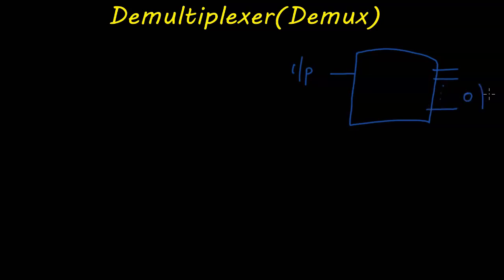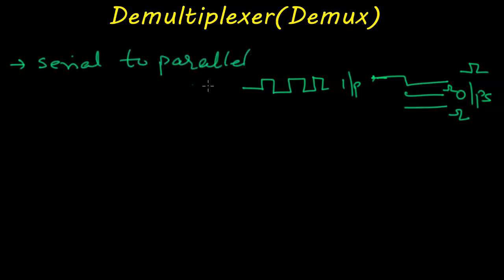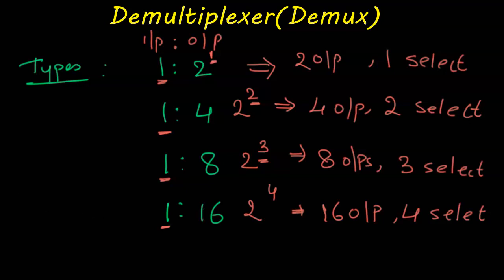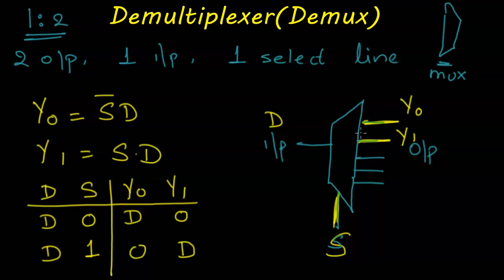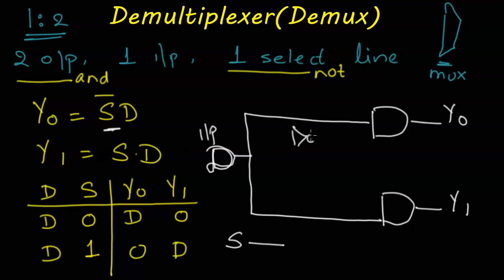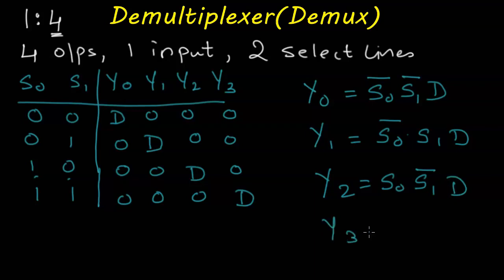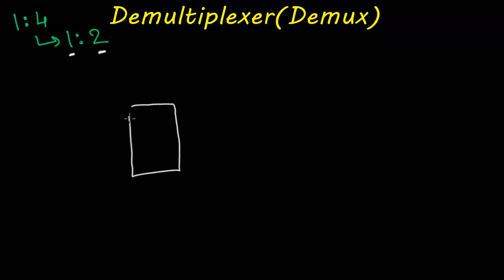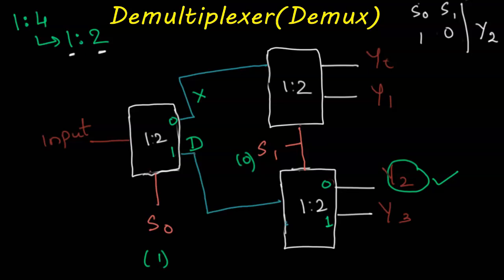Demultiplexer | 1:2 Demux | 1:4 Demux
This video discusses what a Demultiplexer (demux) is. The video describes the basic structure of a demux, its various applications, and how it is constructed for a different configuration.
The video covers the basic building blocks 1:2 demux, 1:4 demux, and how a 1:4 demux can be designed using 1:2 demux.
Below is the time stamp for different topics:
0:00 - Introduction & topics
0:20 - What is a demultiplexer
2:30 - Applications of demux
3:48 - Types of demux
5:30 - Construction of 1:2 Demux
9:36 - Construction of 1:4 Demux
13:28 - Constructing 1:4 demux using 1:2 demux